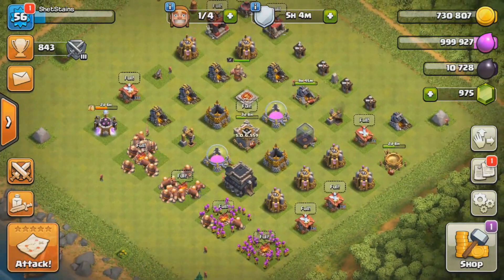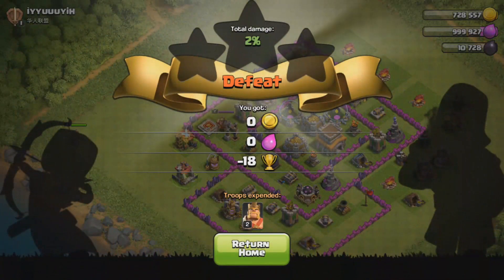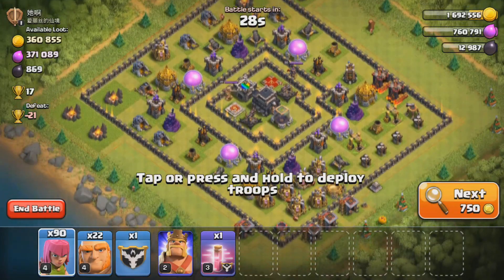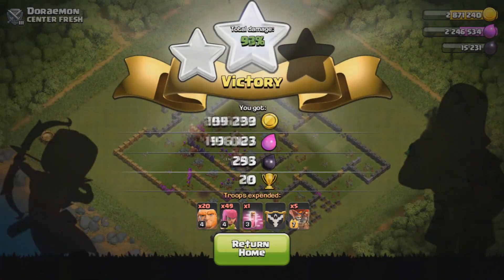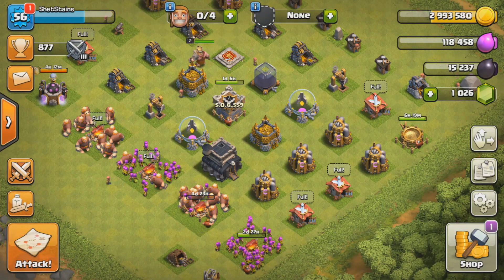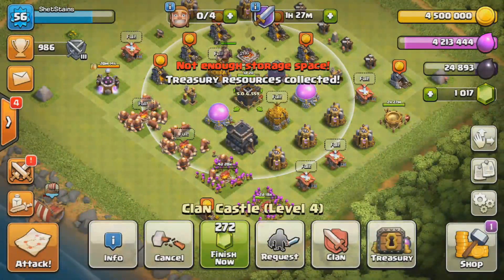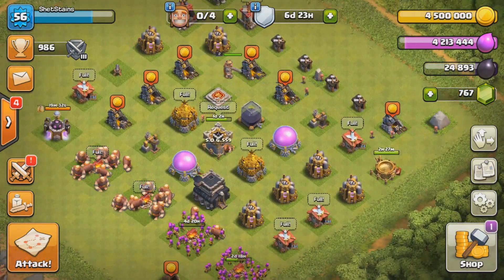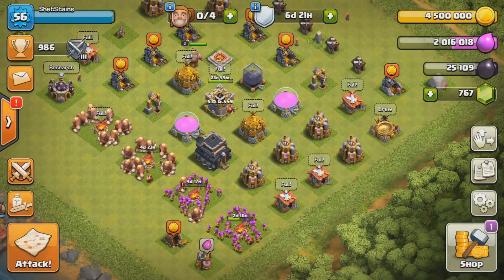Clash of Clans- Th9 Elixir & Dark elixir Farming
whats up guys pokemonfreak and today we're farming for some DE